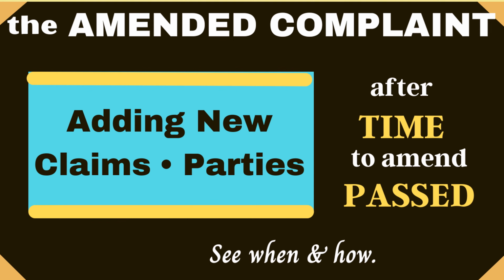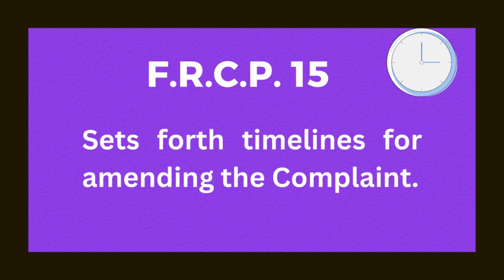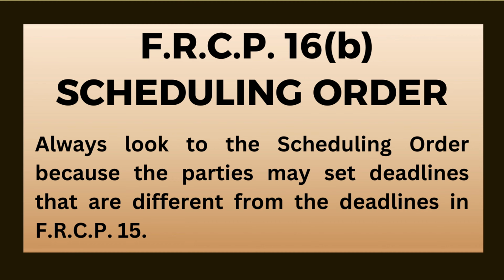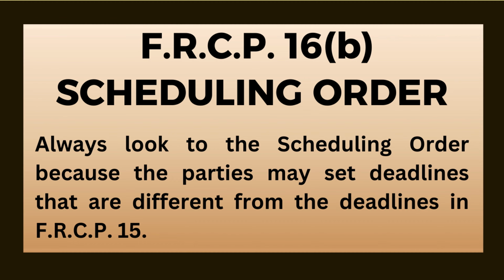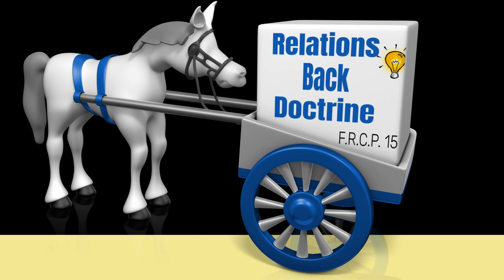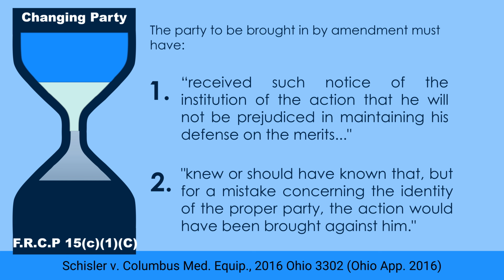The Amended Complaint. Adding Parties and Claims After Time To Amend Passed.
This Video demonstrates when and how the Plaintiff can add Claims and Parties to the original lawsuit.  It takes the viewer through the amendment timelines in F.R.C.P. 15. It also introduces, to some, the  law relative to the Relations Back Doctrine.  Case Law is presented  that explains and demonstrates the Doctrine